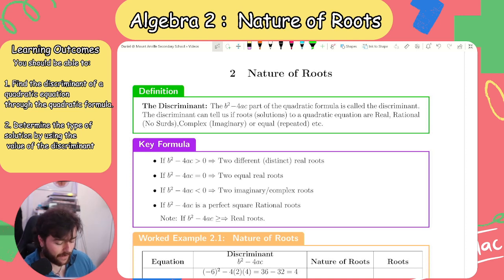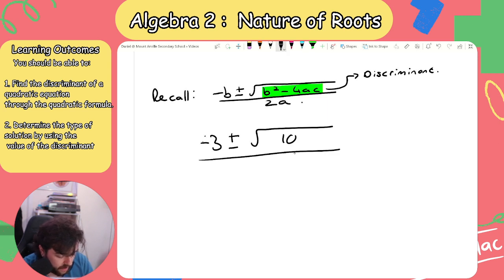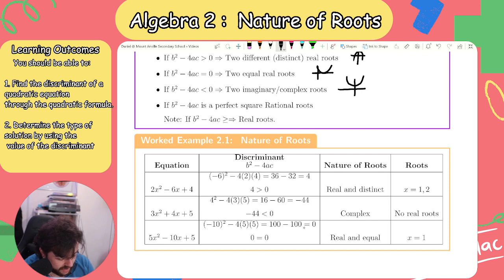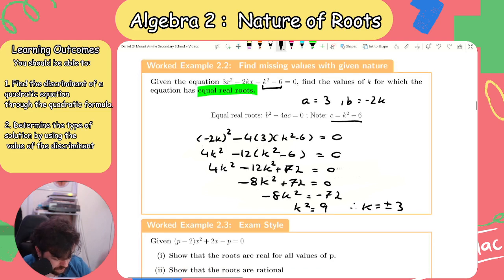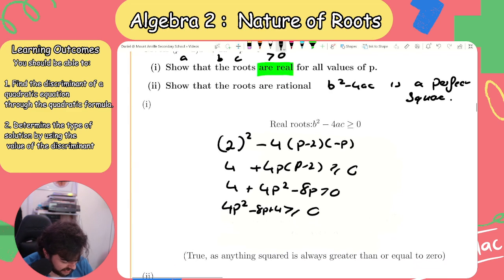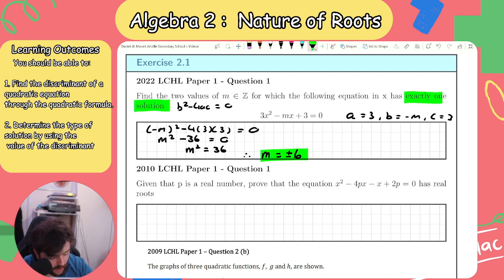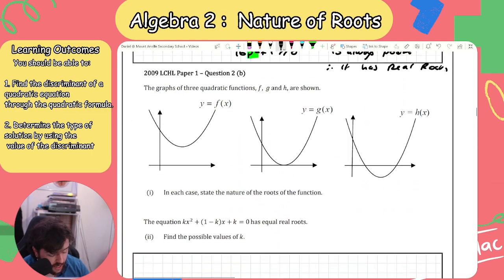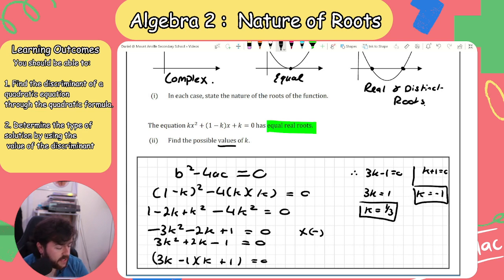Leaving Cert Algebra : Nature of Roots